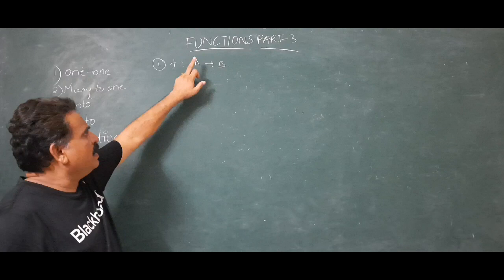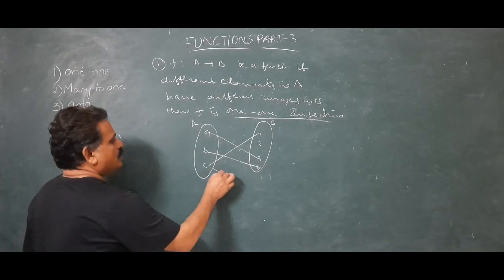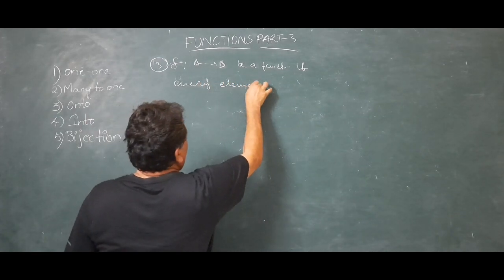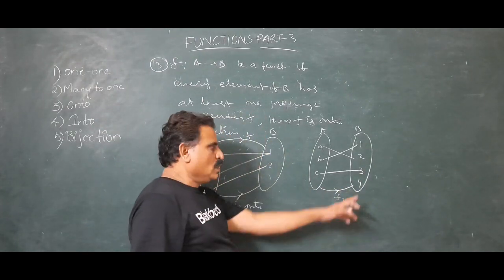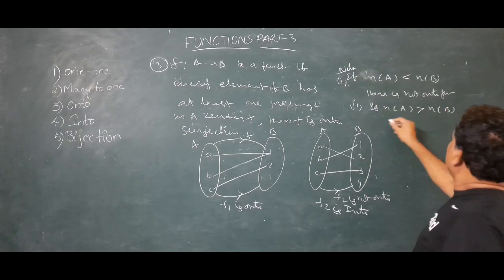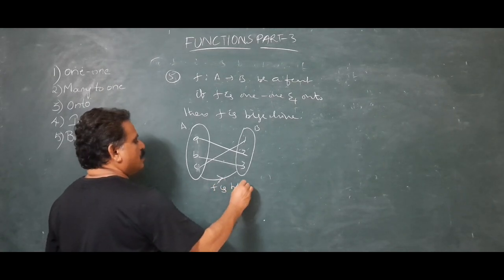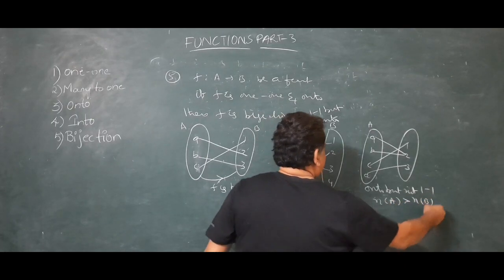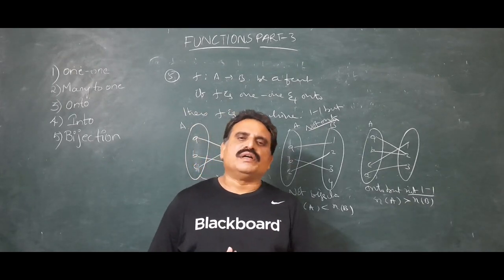FUNCTIONS PART 3 | By R SRINIVASA RAJU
This Video is an explanation of FUNCTIONS PART 3.

R SRINIVASARAJU channel is created to help students learn academic math's at covid-times. I will continue to upload classes after this pandemic ends to help students in general. Please use this opportunity well.